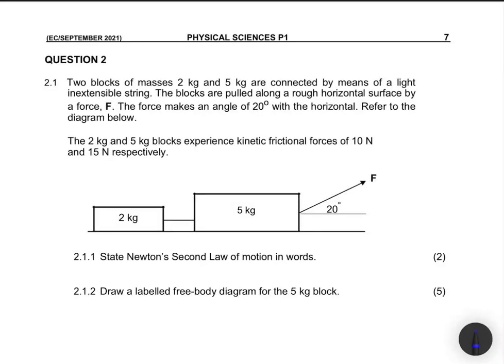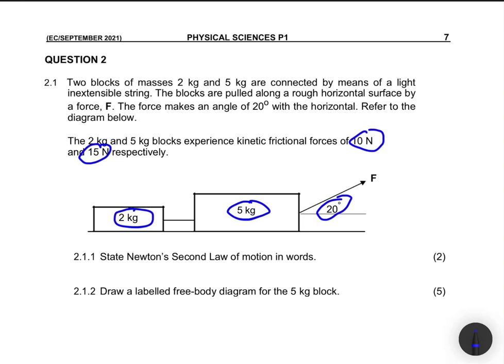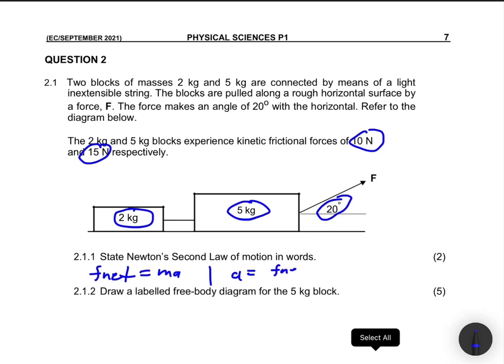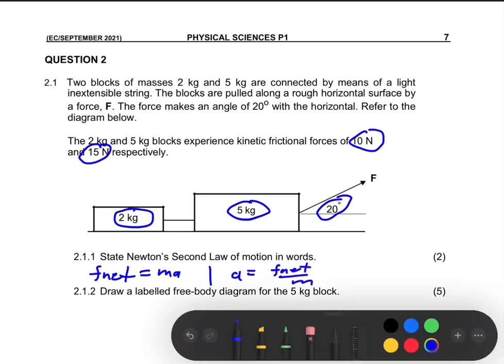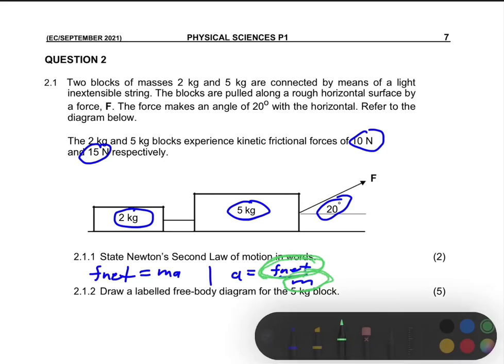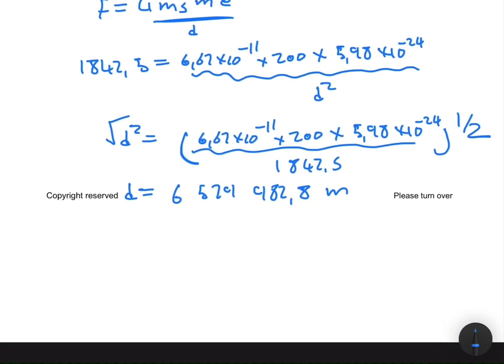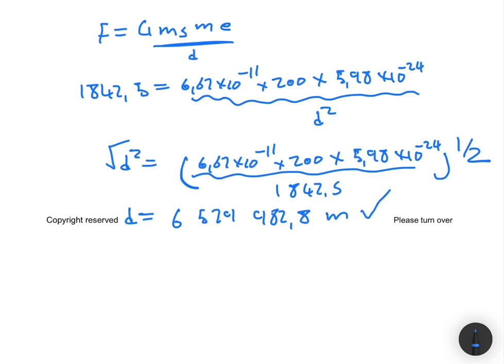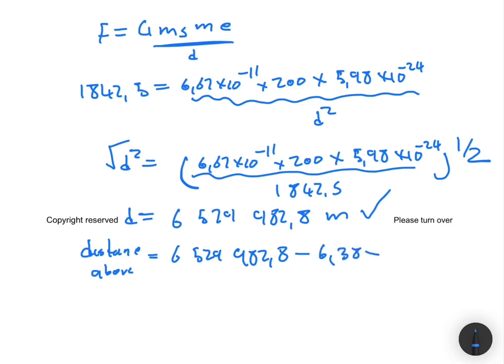September 2021 Newton's Law of Motion Grade 12 Physical Science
Question 2 Grade 12 Physical Sciences Paper 1 (Physics) September Trial Exam 2021 on  Newton's Laws Of Motion .

0:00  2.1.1 State Newton’s Second Law of motion in words
1:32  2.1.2 Draw a labelled free-body diagram for the 5 kg block
2:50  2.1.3 Calculate the magnitude of force F that must be applied at an angle...
7:45  2.2 Calculate the distance, above the EARTH’S SURFACE at which the satellite
orbits the earth.